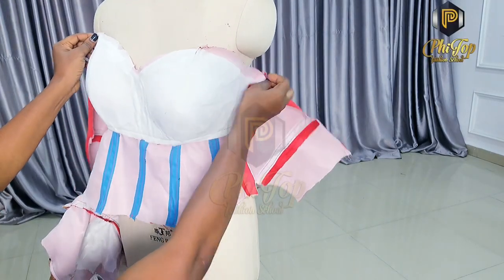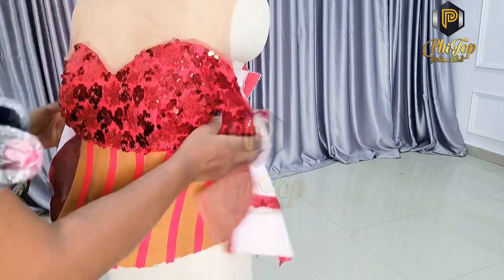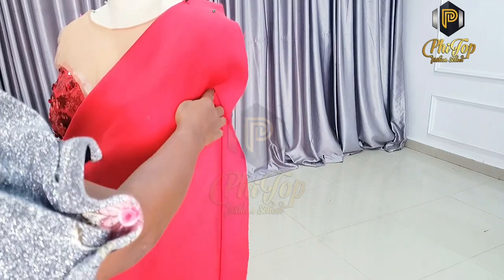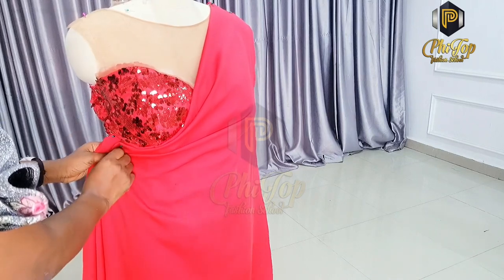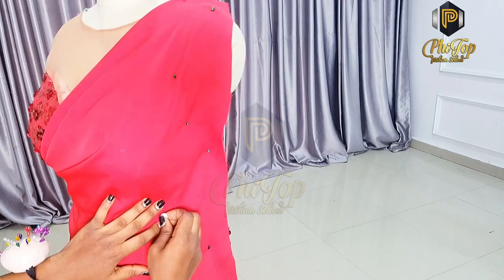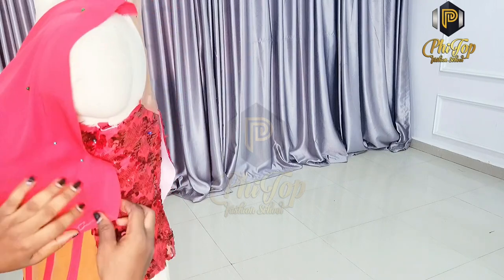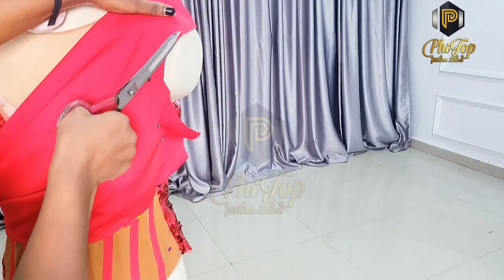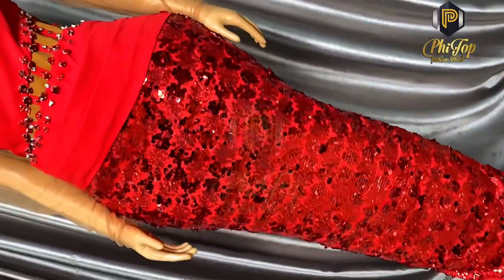HOW TO DRAPE ON CORSET DRESS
Hello Fashion family. In this video, I explained in details how I draped on a corset dress to transform it from ordinary to EXTRAordinary